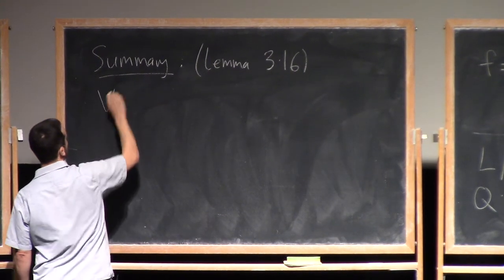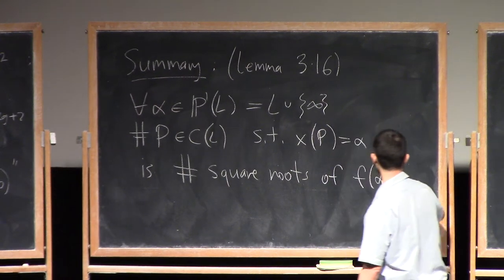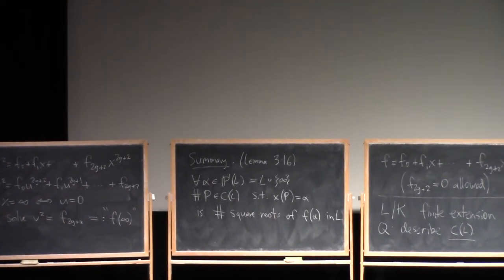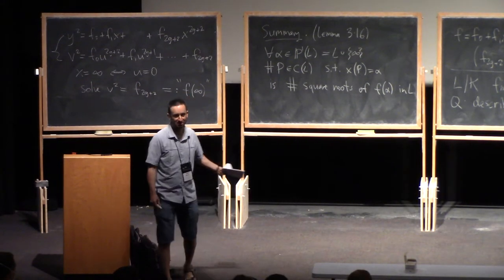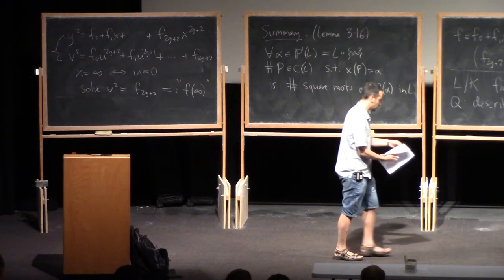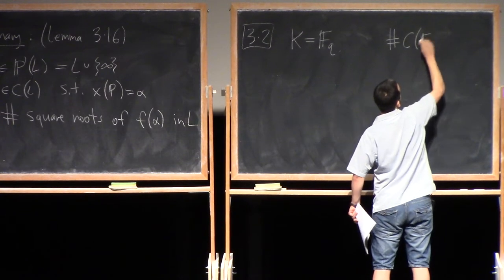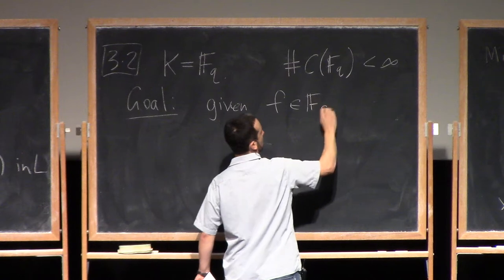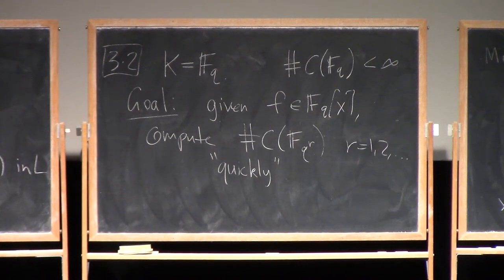1.2 Counting points on curves over finite fields | David Harvey, University of New South Wales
The zeta function of an algebraic variety over a finite field is a rational function that encodes a wealth of interesting arithmetic information about the variety. Concretely, computing the zeta function amounts to counting the number of solutions to a system of polynomial equations in several variables. In this course, I will discuss a few algorithms for computing zeta functions, focusing in particular on the case of hyperelliptic curves, i.e., equations of the form $y^2 = f(x)$. The first main goal of the course is to explain an algorithm that computes the zeta function of a curve over a field of characteristic $p$ in time roughly $p^{1/2}$. The second main goal is to explain an algorithm that takes as input a curve defined over $\mathbb{Z}$, and computes the zeta function of its reduction modulo $p$ simultaneously for all (good) primes $p angledbracket N$ in time roughly $N (\log N)^3$, i.e., in ``average polynomial time'' per prime. Some familiarity with thinking about algorithms and asymptotic complexity will probably be helpful for this course, but I will not assume any prior experience with zeta functions or algorithms for computing them.